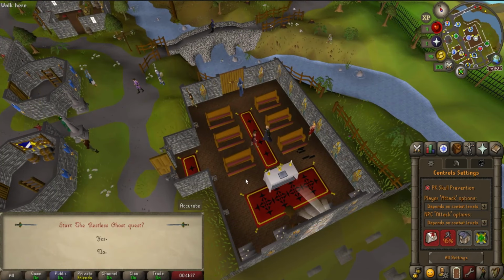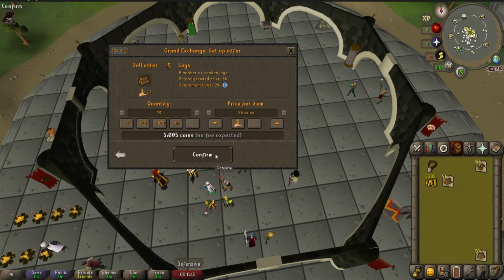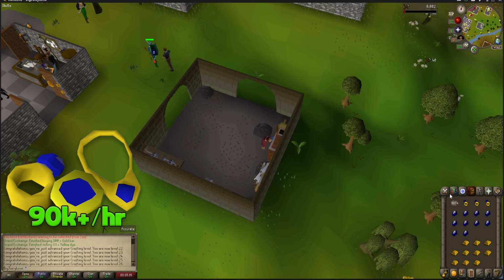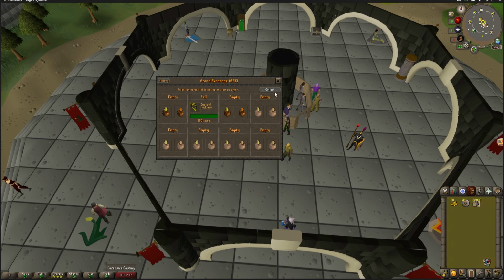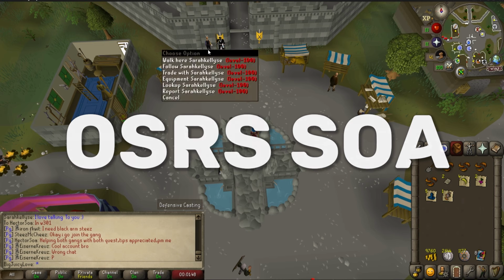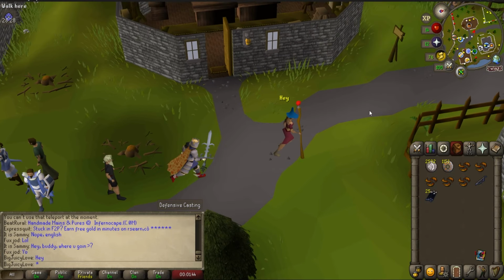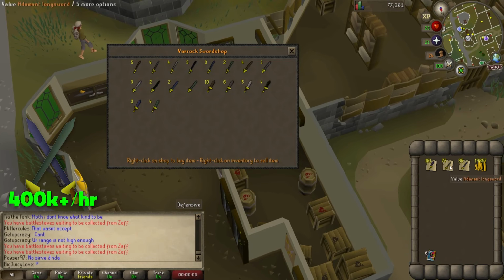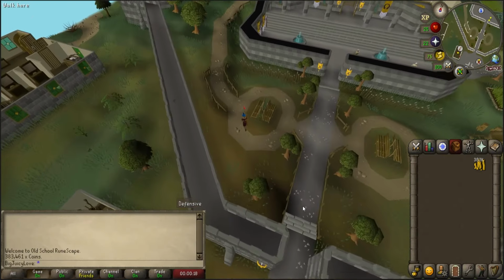F2P to Bond in Old School Runescape (Ep.1/3)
In this video, I start on a brand new account in OSRS with the goal of getting it to members by purchasing a bond. I show off many ways to level up your account, various money makers in free to play, and just try to give some tips for newer players just starting out playing Runescape or just getting back into it.

Timestamps:
0:00 Intro
0:50 First Moves off Tutorial Island
3:00 Stuff to do around Varrock
6:30 More questing and training methods
9:00 Lumbridge dudes
10:15 Back to the grind
12:45 Outro